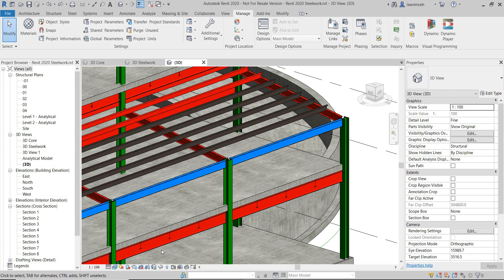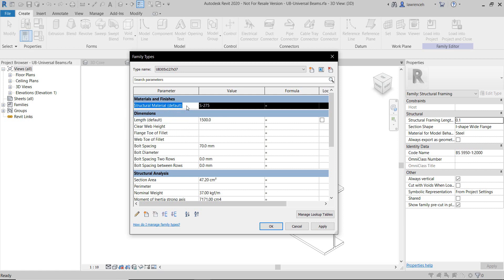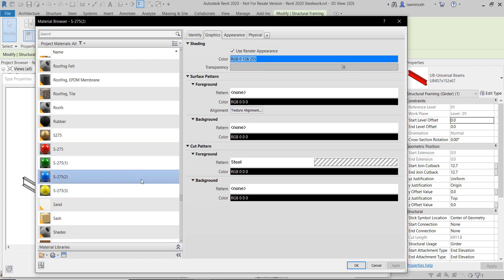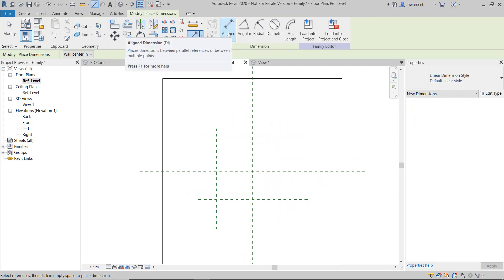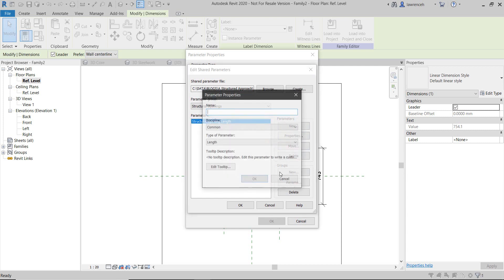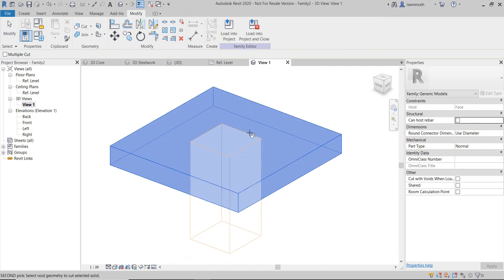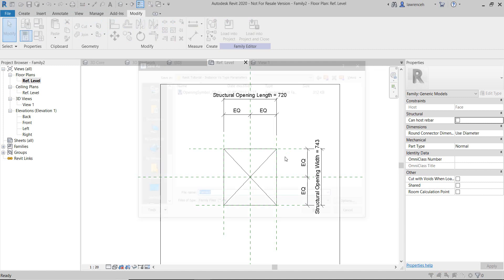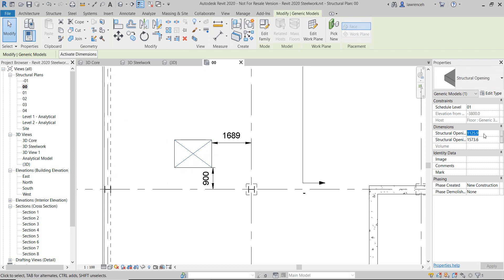Revit 2020 Tutorial Instance vs Type Parameters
In this tutorial you explore the difference between Instance & Type Parameters, we will focus on structural framing and Structural Opening families. A structural opening family is created from scratch.